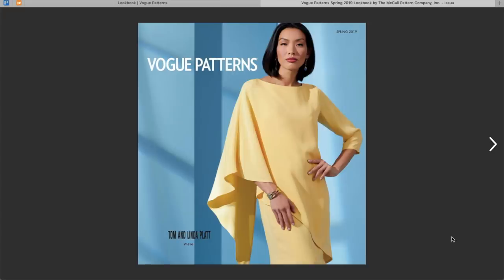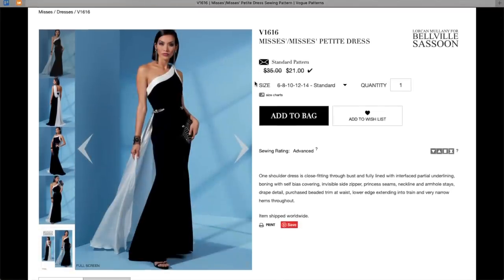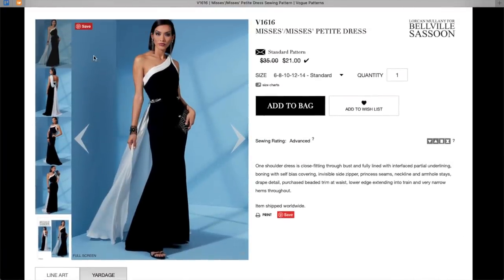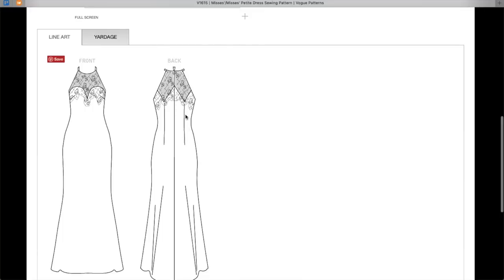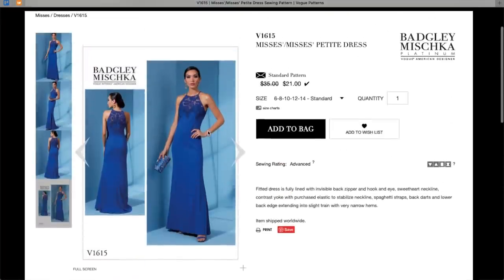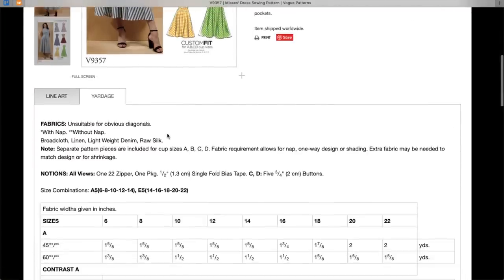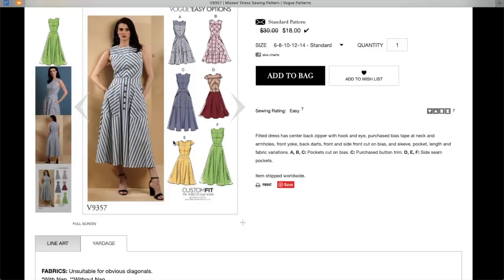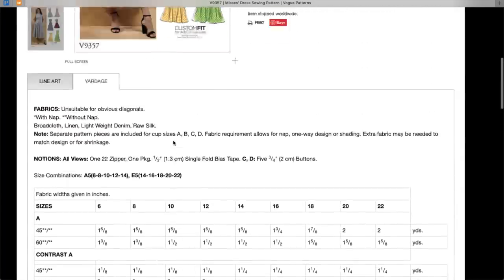Vogue Patterns Spring 2019 Collection 1st Impression Review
Let's take a look at the new Vogue Pattern collection together!